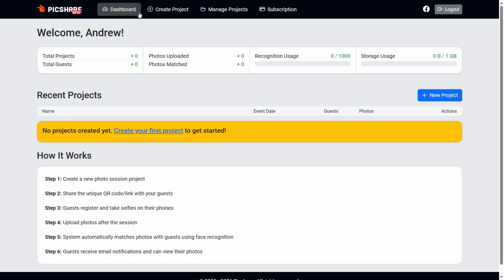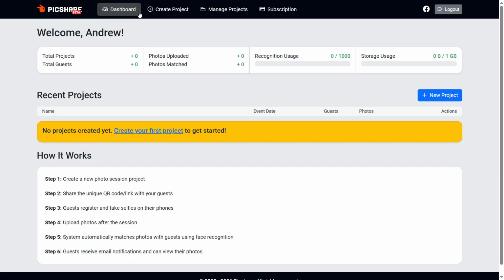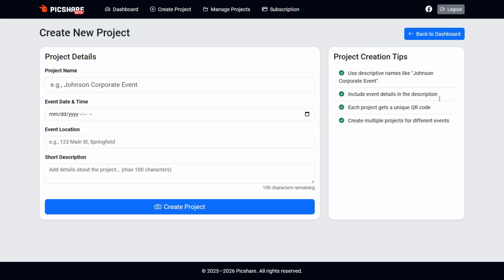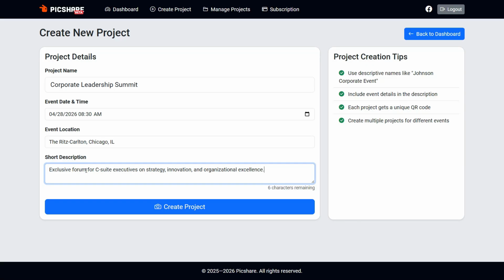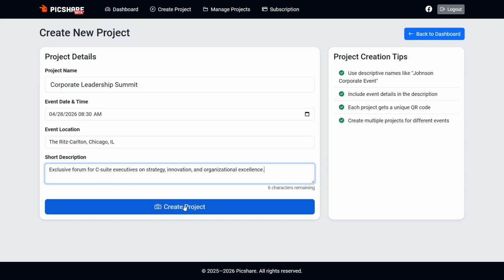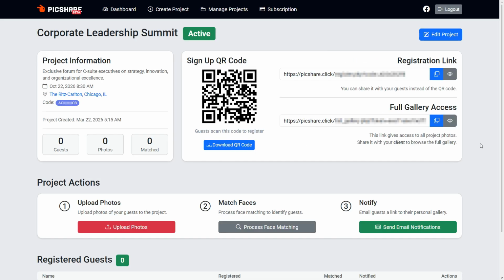Creating Your First Event Headshot Project | Picshare Tutorial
Every event starts with a project. In this quick tutorial, I'll show you how to create a new event project in Picshare in just a couple of minutes.

Once your project is live, a unique QR code is generated automatically — ready for guest registration at your next conference, trade show, or corporate headshot event.

⏱ Timestamps
0:00 – Intro
0:15 – Starting a new project (dashboard & menu)
0:30 – Filling in event details (name, date, location)
0:53 – Completing the project & getting your QR code

📸 About Picshare
Picshare automates headshot delivery for event headshot photographers.
QR-code registration → AI face matching → automatic gallery delivery.
Stop doing admin. Start shooting.